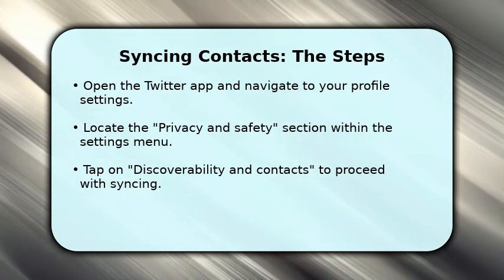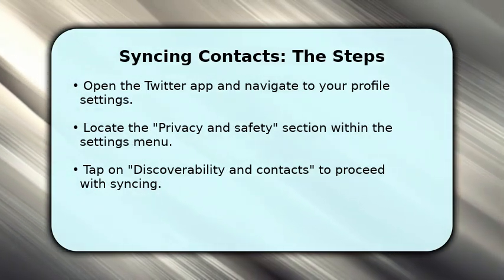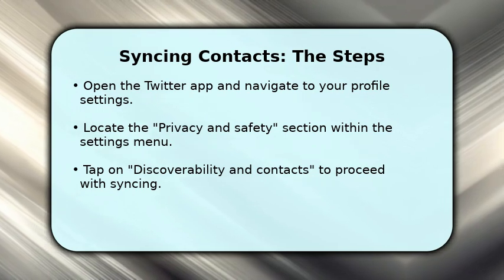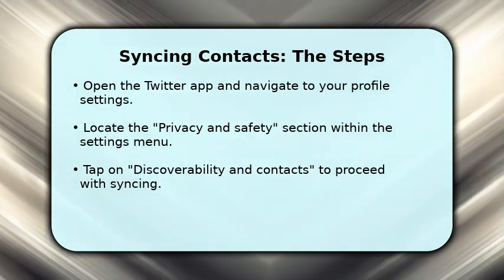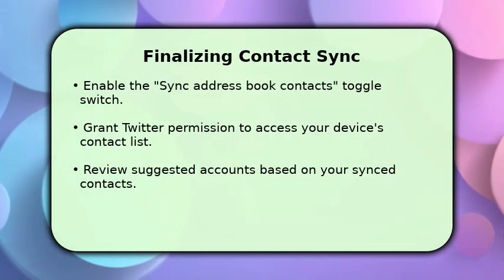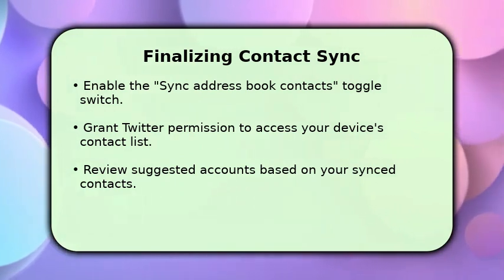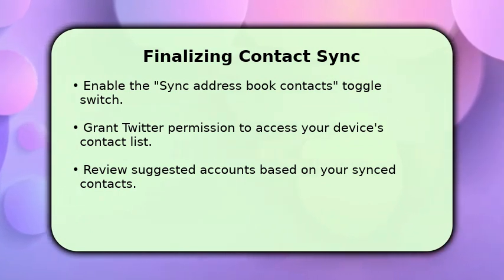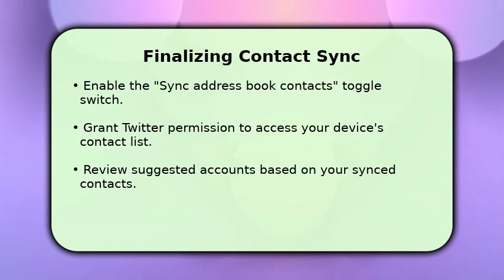How To Sync Contacts On Twitter - Step By Step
Are you tired of manually adding contacts on Twitter? In this video, we'll show you how to sync your contacts with Twitter using a step-by-step guide. This process is easy and straightforward, and it will save you time in the long run. We'll cover everything from setting up your Twitter account to syncing your contacts, so you can easily connect with friends and family on the platform.

sync twitter contacts, twitter contact sync, how to sync contacts on twitter, twitter contact management, syncing contacts on twitter, twitter account setup, contact syncing on twitter, twitter contact linking, twitter contact synchronization